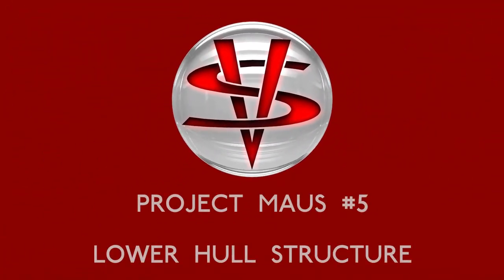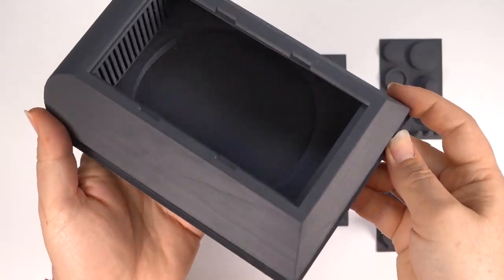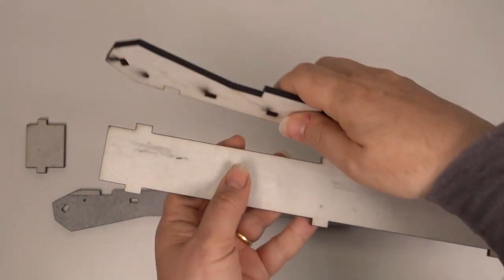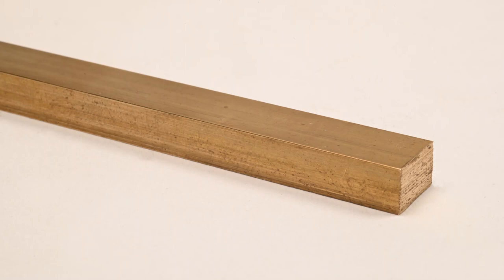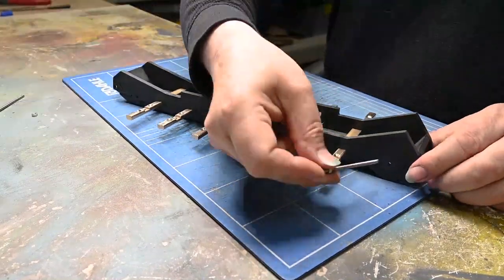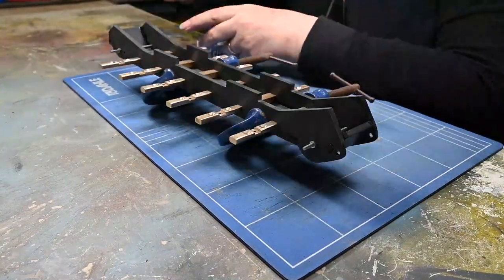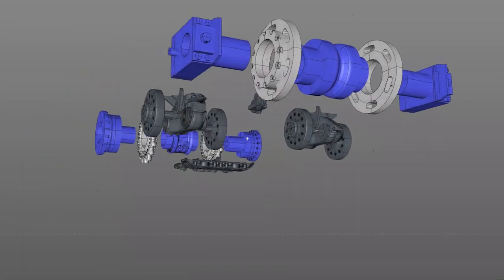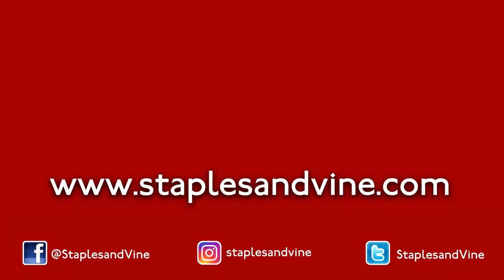PROJECT MAUS PART 5 'LOWER HULL STRUCTURE'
With the Maus turret just requiring paint it is time to move onto the next stage of ‘Project Maus’. In this episode you will see how I plan to build the lower hull and running gear for this 1/24 scale super heavy tank. Using a combination of laser cutting and 3D printing the lower hull comes together to form a strong structure ready to take the Maus running gear.

German Late Armoured Vehicles
Special Panzer Variants
Kampfpanzer Maus